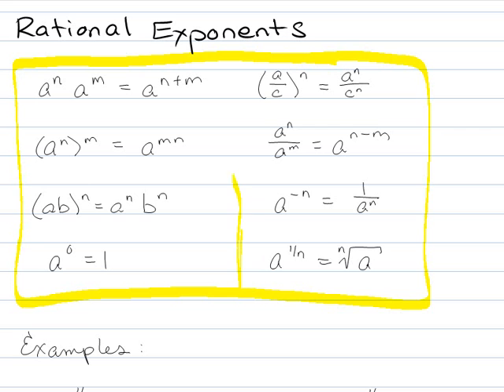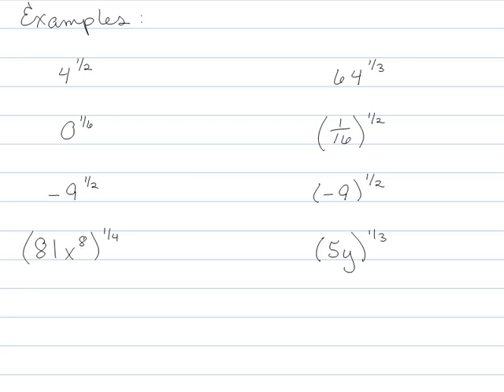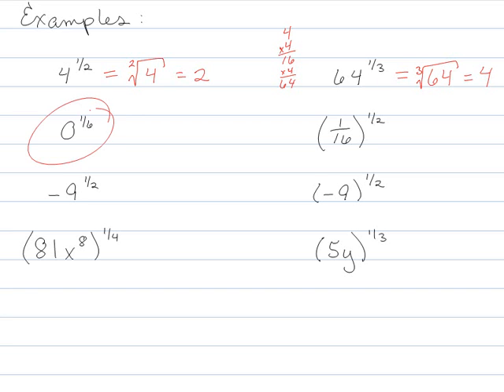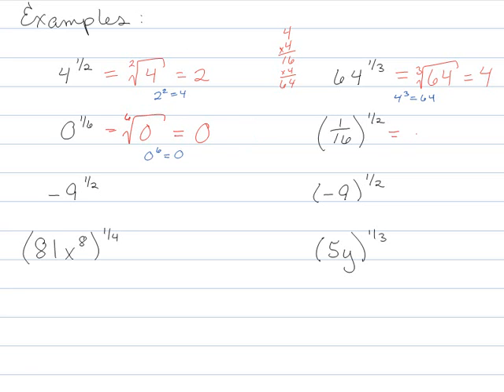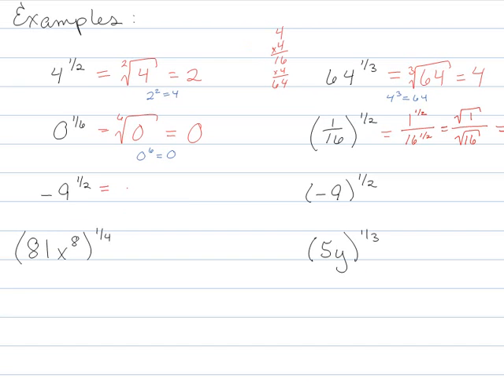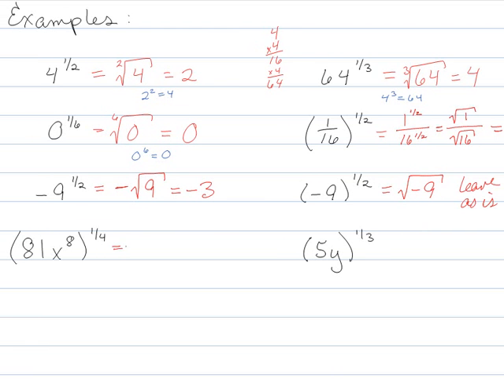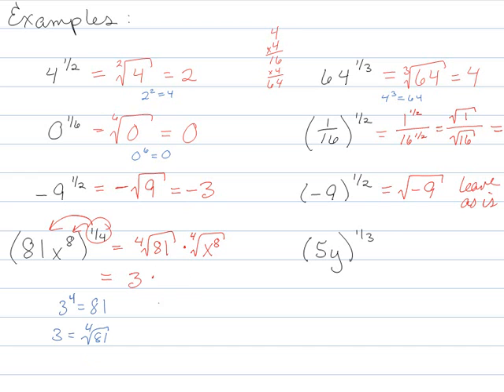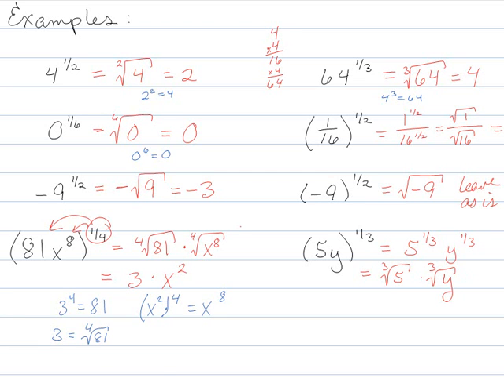Rational Exponents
Dealing with algebra expressions with fractions in the exponents.